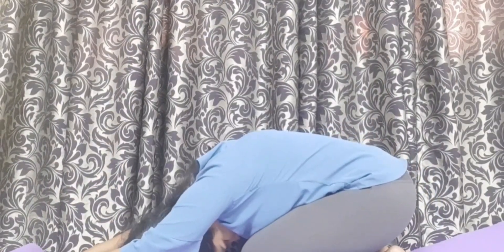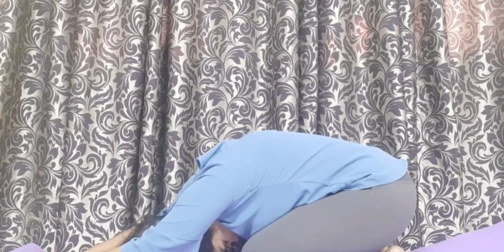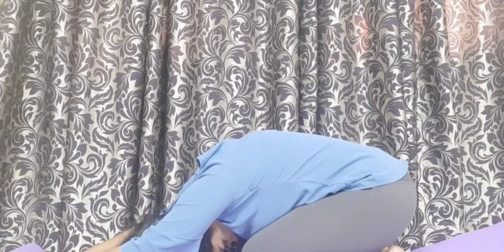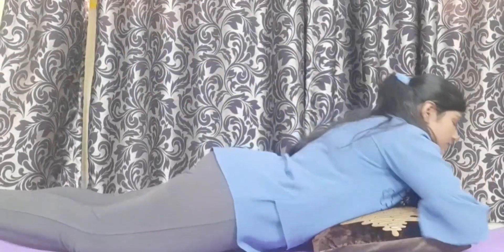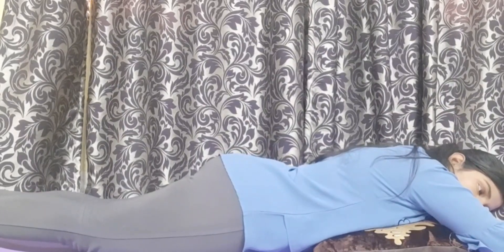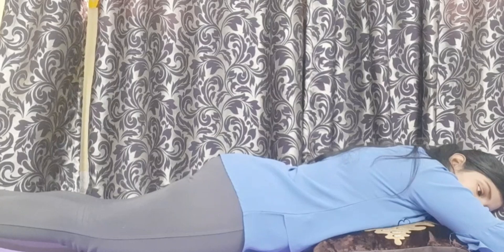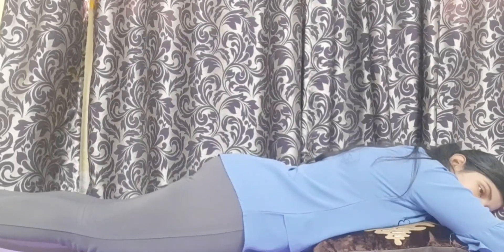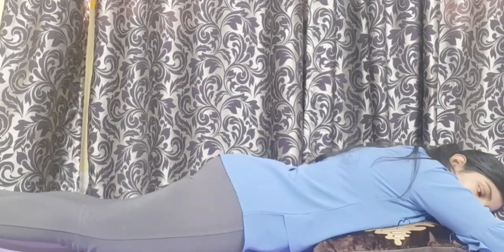5 Simple Exercises to strengthen your respiratory system | lung health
Practice these exercises daily for atleast 15 - 20 mins.

Your one like means alot😊